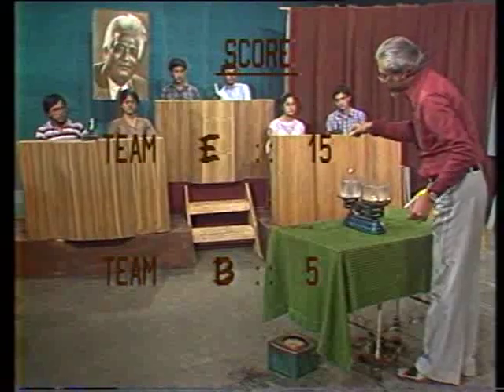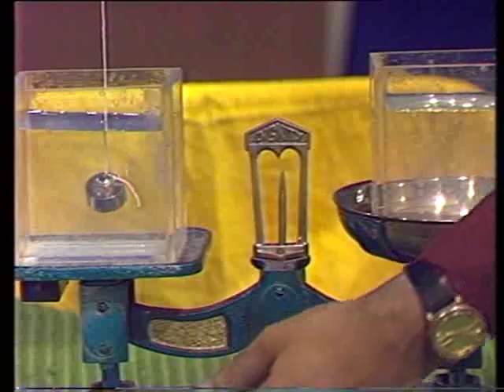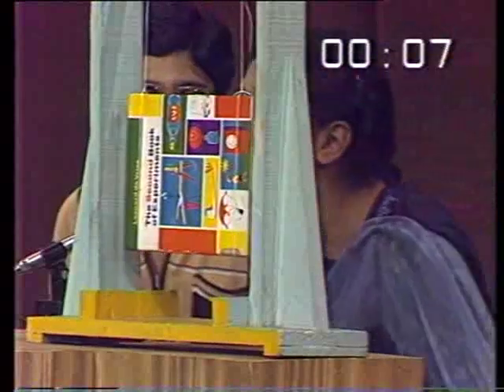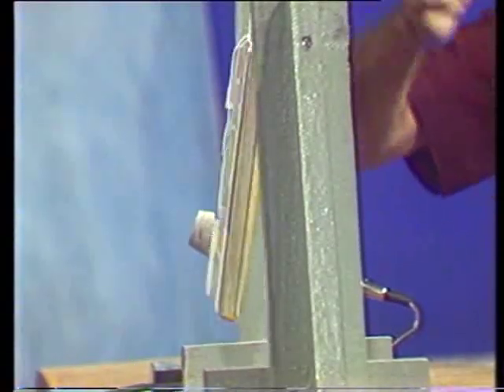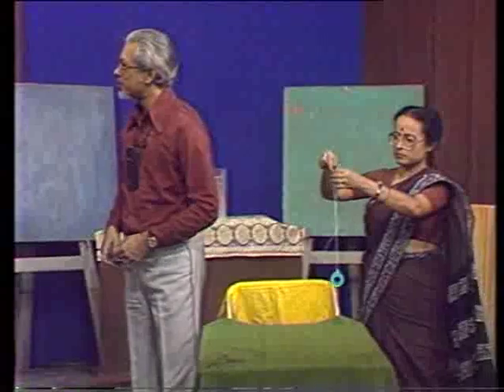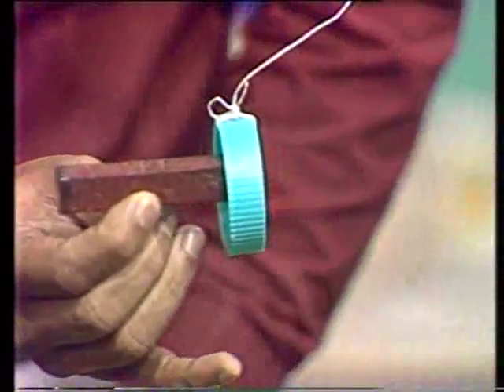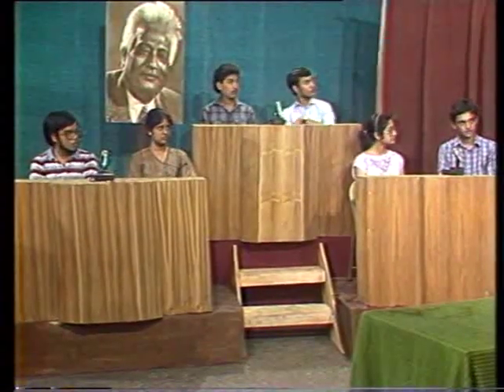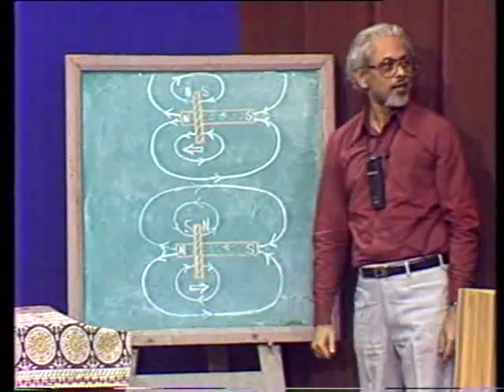𝐐𝐔𝐄𝐒𝐓: 𝐃𝐞𝐦𝐨𝐧𝐬𝐭𝐫𝐚𝐭𝐢𝐨𝐧-𝐛𝐚𝐬𝐞𝐝 𝐒𝐜𝐢𝐞𝐧𝐜𝐞 𝐐𝐮𝐢𝐳 𝐒𝐡𝐨𝐰 || 𝐄𝐩𝐢𝐬𝐨𝐝𝐞 𝟏𝟓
𝐐𝐮𝐞𝐬𝐭, an interschool 𝐃𝐞𝐦𝐨𝐧𝐬𝐭𝐫𝐚𝐭𝐢𝐨𝐧-𝐛𝐚𝐬𝐞𝐝 𝐒𝐜𝐢𝐞𝐧𝐜𝐞 𝐐𝐮𝐢𝐳 𝐒𝐡𝐨𝐰 was organized by National Council of Science Museums-NCSM, Ministry of Culture, Government of India, in collaboration with DD Bangla - ডিডি বাংলা.

The students of different schools in Kolkata participated in this episode.

Did you participate in it or watch it on TV?

If yes, share your memories with us in the Comment section below!